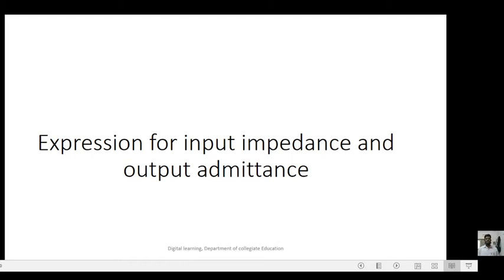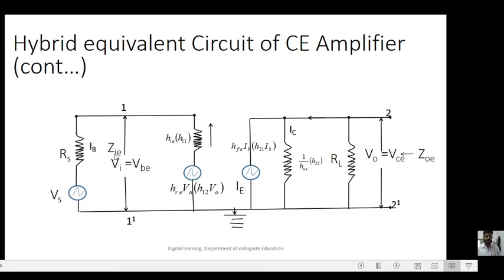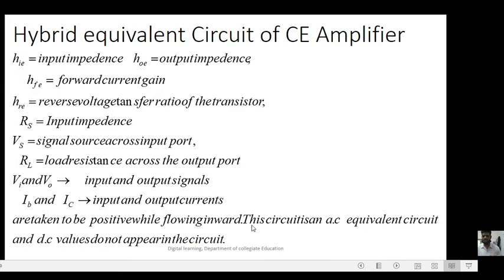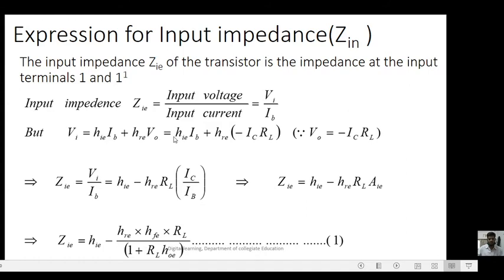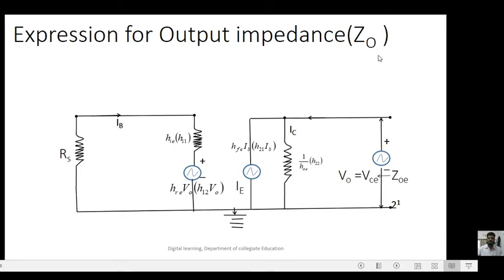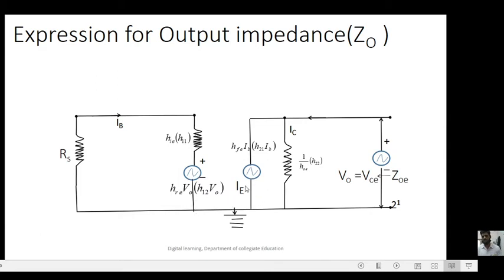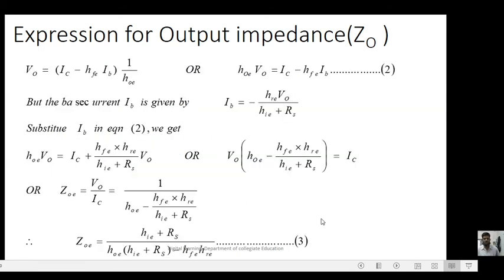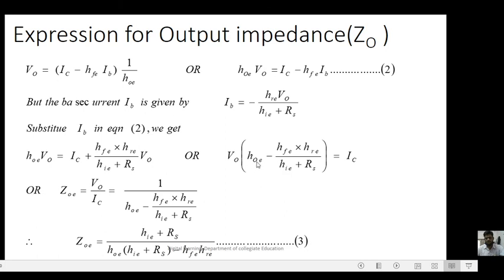2020 11 13 11 53 32 Session 13